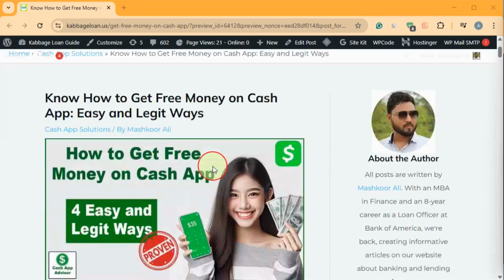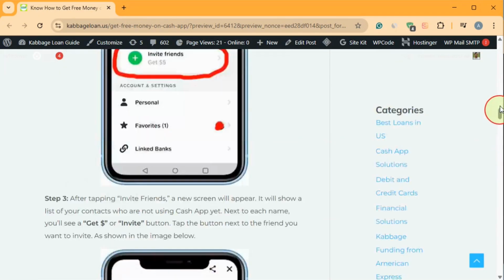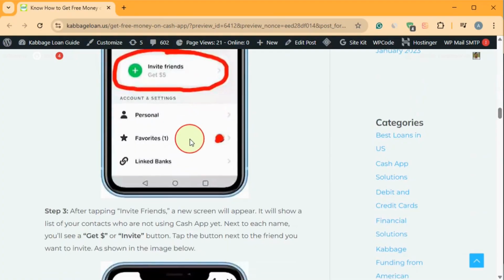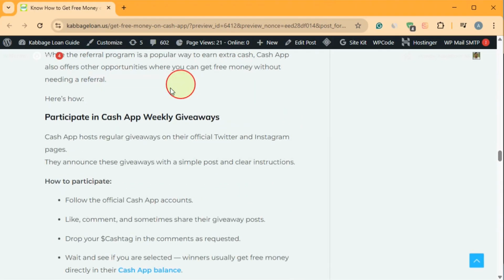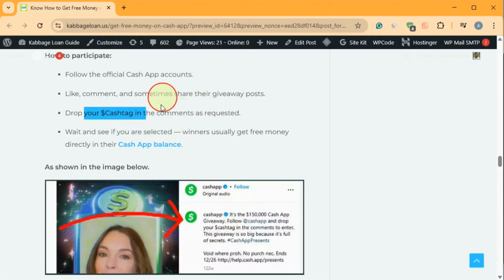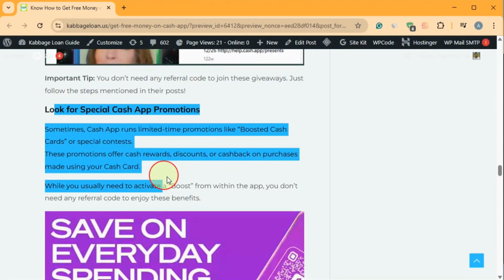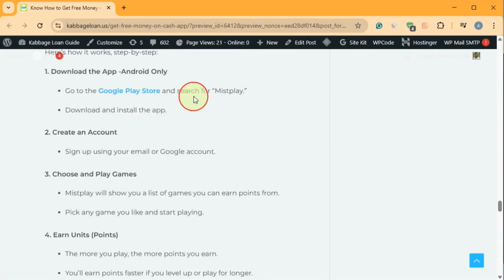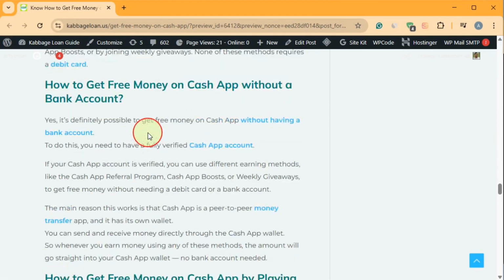Get Free Money on Cash App without Paying? 100% Working Methods!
Are you looking for how to get free money on Cash App without paying? You're in the right place!

In this video, we show you real and safe ways to earn free money on Cash App — no tricks, no scams, and no payment required. From using referral codes to weekly giveaways, we explain everything step by step. We also talk about fun ways to earn gift cards by playing games like Mistplay.

✅ What you'll learn in this video:

How to use referral codes to earn free money
How to join Cash App giveaways on Twitter and Instagram
How to redeem Visa gift cards by playing mobile games
What methods to avoid that ask for payment upfront

📌 All methods shared in this video are 100% FREE and simple to follow.

How to get free money on Cash App without paying?
How to make free money online Cash App without paying?
How to get free money on Cash App 2025?
How to get free money on Cash App no verification?
How to get free money on Cash App real?
How to get free money on Cash App?
How to get money on Cash App for free?
How to get money for free on Cash App?